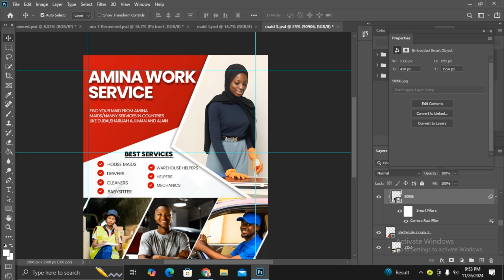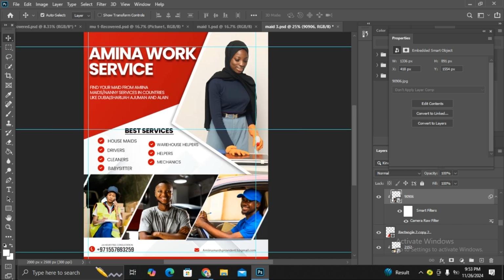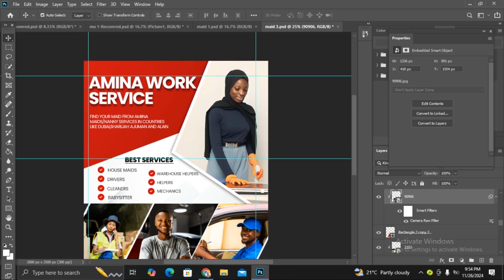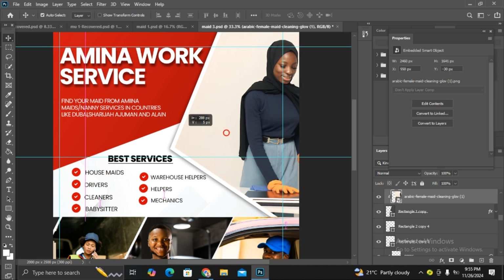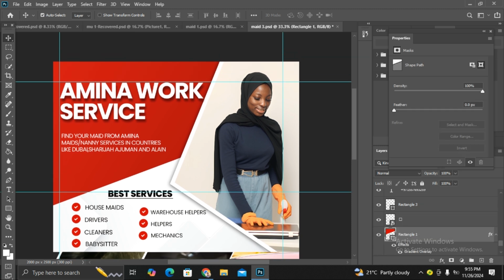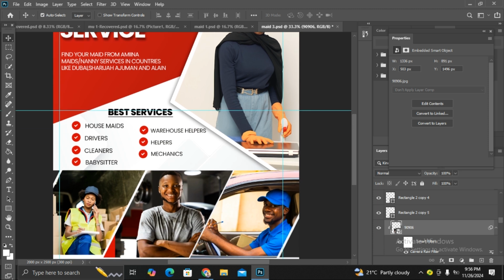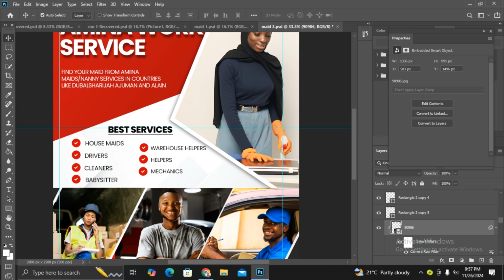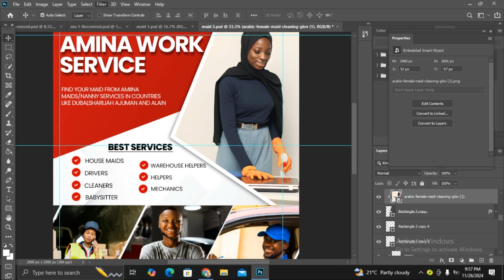Flyer design in photoshop Review [Beginners]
In this video i will show you how to design a flyer in photoshop for beginners and pro